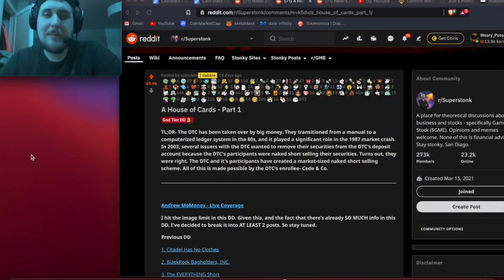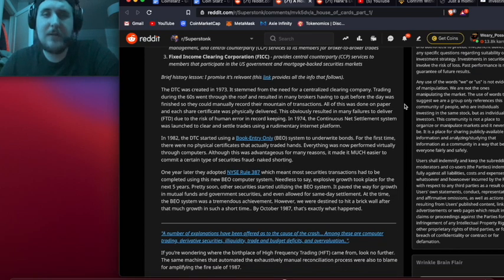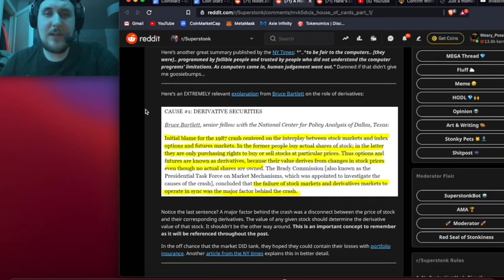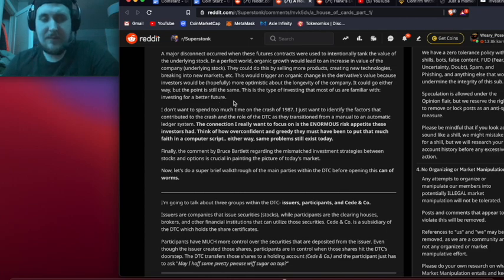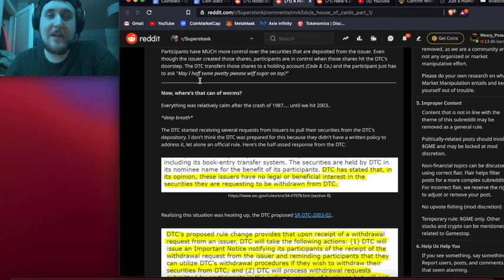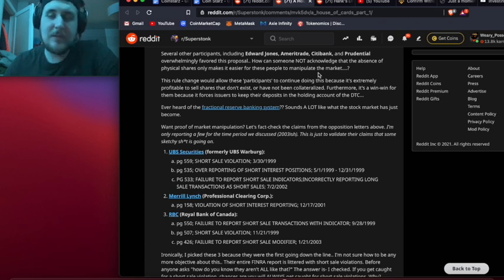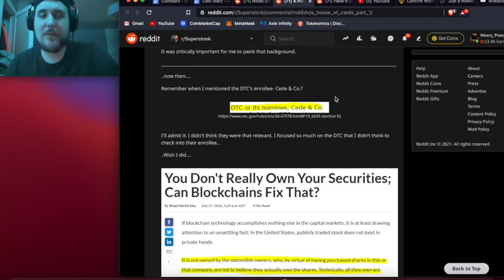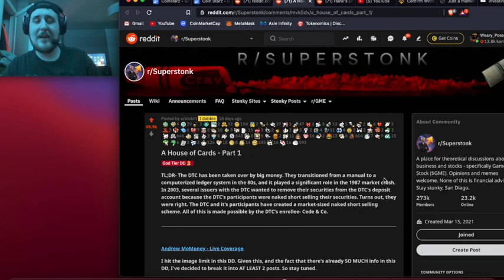🔥Reddit Gamestop DD Archive Ep 9: "A House Of Cards Pt1" 🔥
I AM NOT A FINANCIAL ADVISOR, I EAT CRAYONS!

⛔$25 OF FREE BITCOIN WHEN USING MY VOYAGER LINK! JUST DEPOSIT $100 AND BUY, DAMN GOOD DEAL!⛔

⛔WEBULL LINK FOR UP TO 5 FREE STOCKS!⛔

COIN BASE $10 OF BITCOIN FREE WHEN YOU DEPOSIT $100!

Video Topics:

Stocks, Money, Finance, Stonks, Limelight, capital, beginners, coinbase, voyager, stock market, Wall Street, wsb, ape, GameStop, amc, gme, best stocks, trading, financial freedom